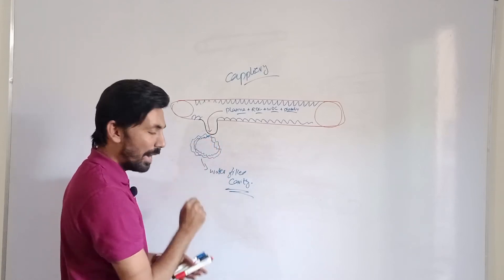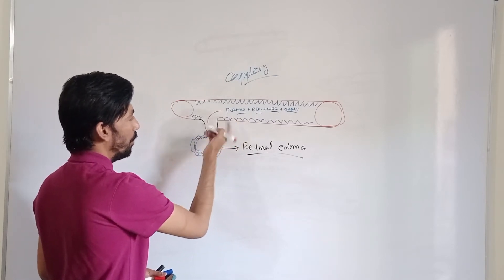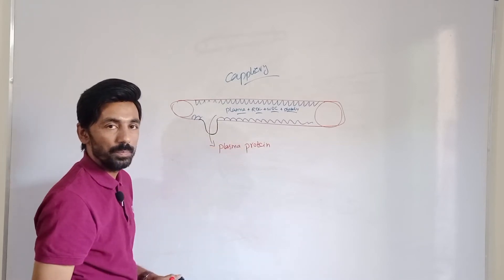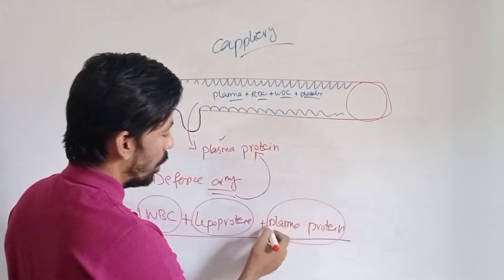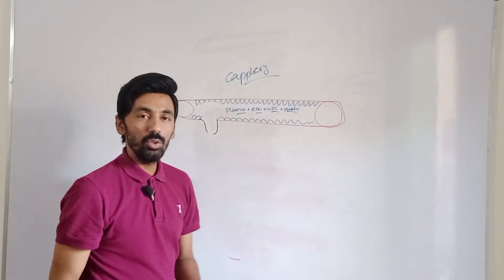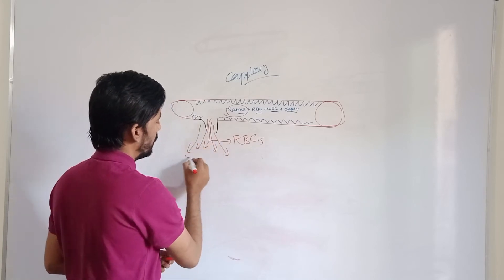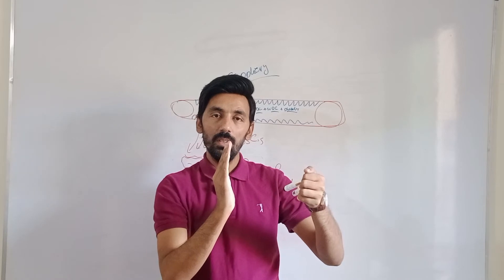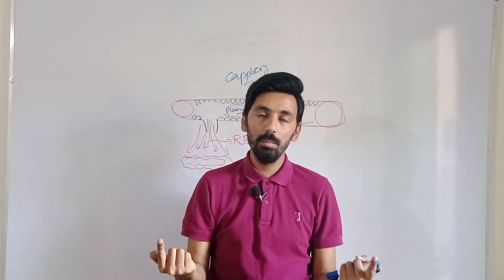Diabetic Retinopathy Part2 / Hard Exudates/ Retinal Hemorrhages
This video is about the pathophysiology of hard exudates.
Pathophysiology of Retinal Hemorrhages like
Flame shaped Hemorrhages.
Dot & blot hemorrhages
dark blot hemorrhages.